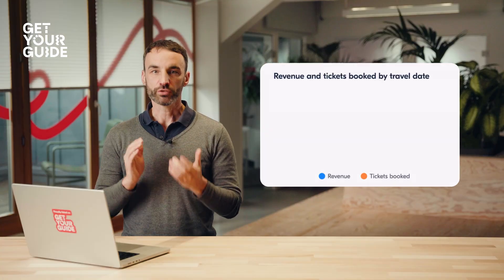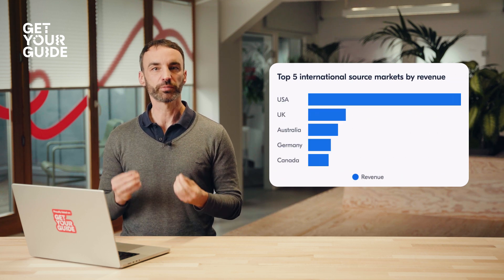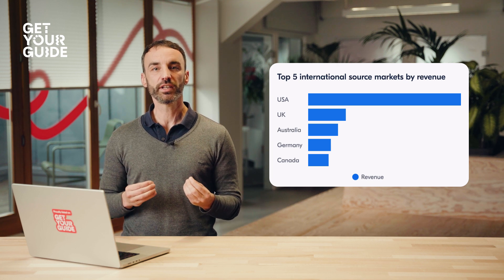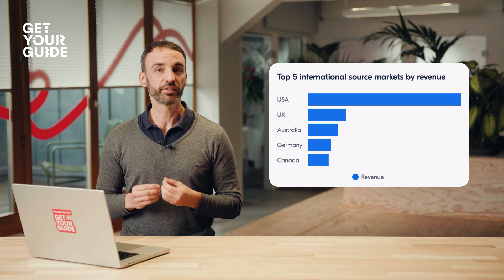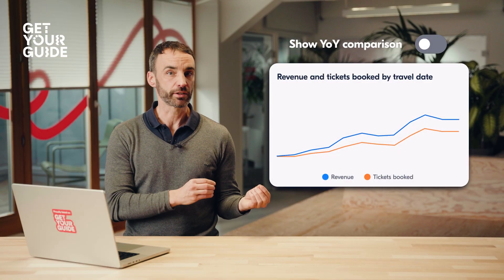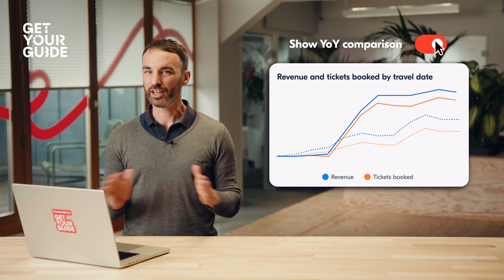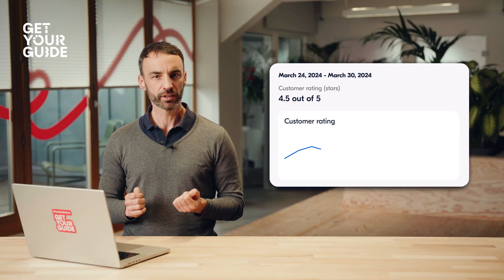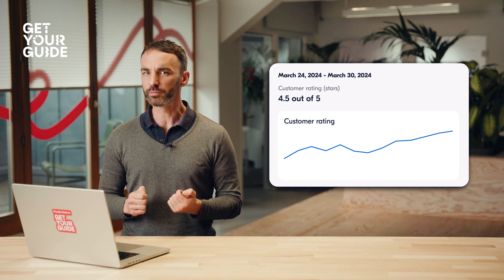New Analytics dashboard | Unlocked Spring 2024 | GetYourGuide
Use the new Analytics dashboard to get a clear and complete snapshot of your business performance.

See key metrics like revenue, bookings, ratings, and conversion rates
Filter data by date and product and compare it year-over-year
Share downloadable reports with your teams